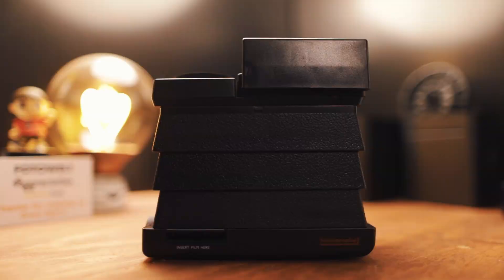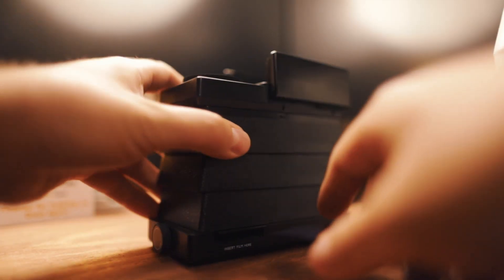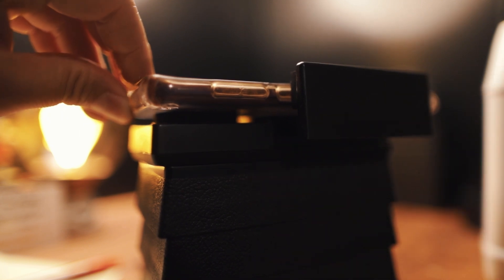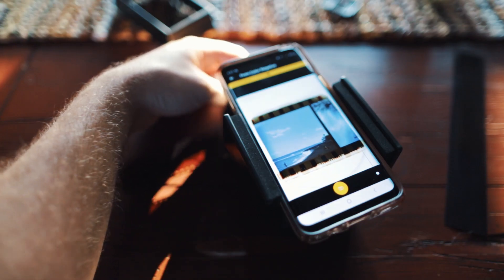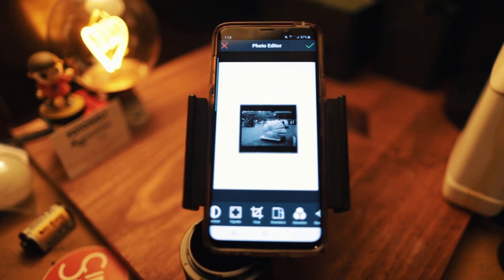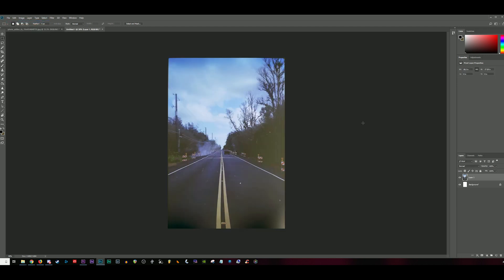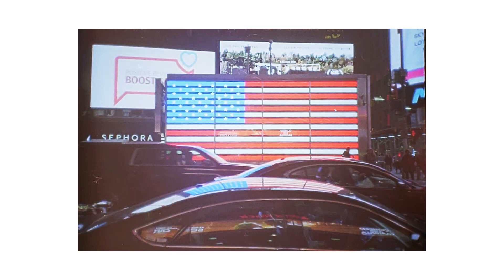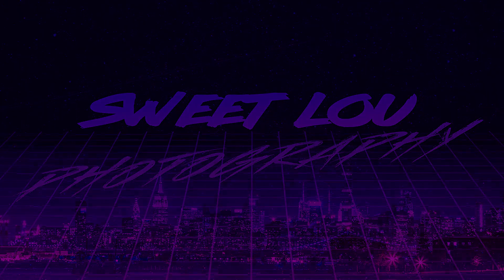Lomography Smartphone Film Scanner Review | GEAR REVIEW TURBO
Today we take a look at the 2013 Kickstarter funded Lomography Smartphone Film Scanner. Is it a viable method of scanning your film? Find out with me!

Learn more about the film scanner I picked up from Amazon... YOU WOULDN'T BELIEVE WHAT I FOUND ON IT